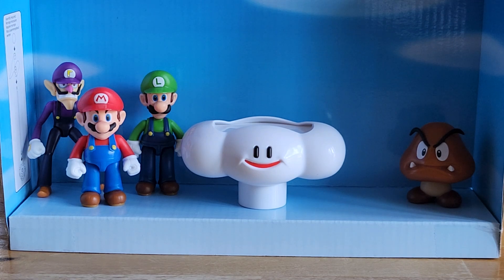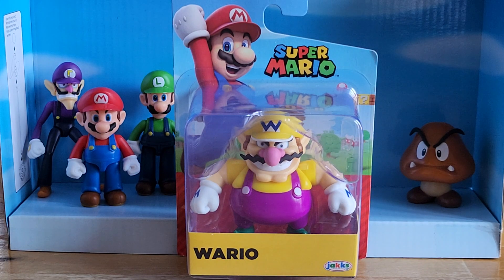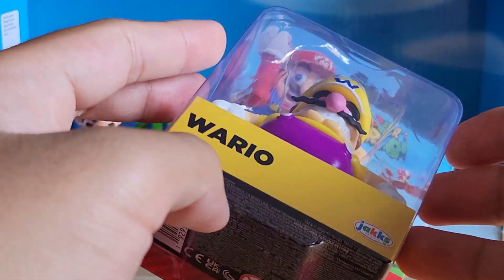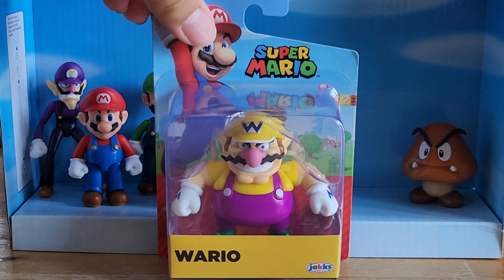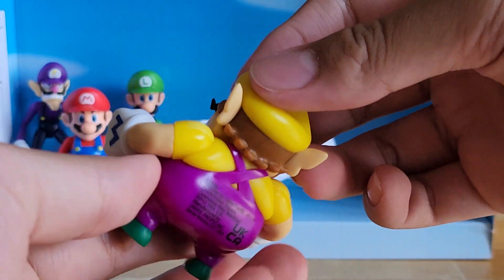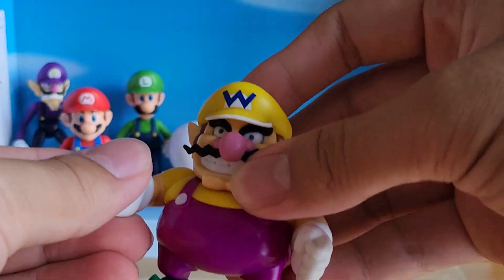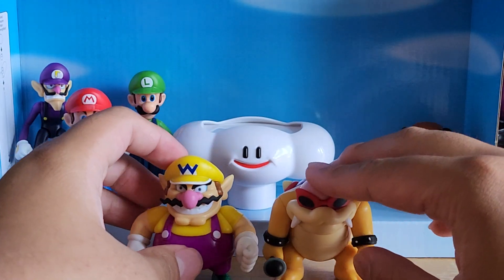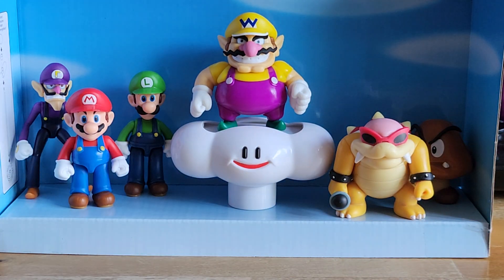Wario 2.5" Jakks pacific super mario figure review